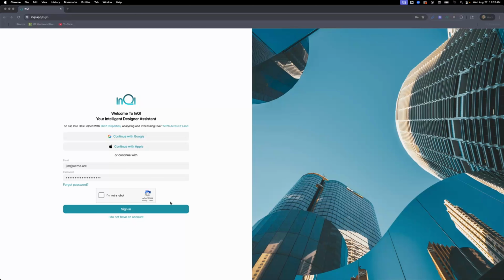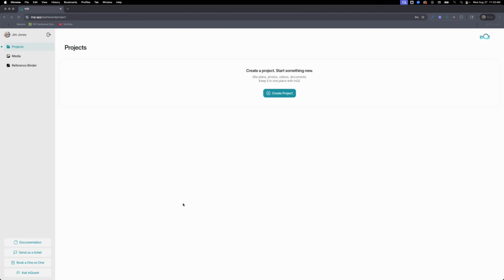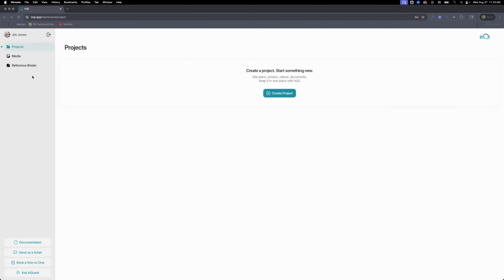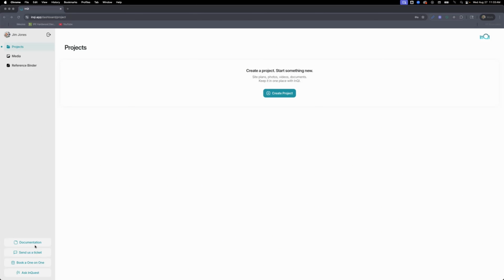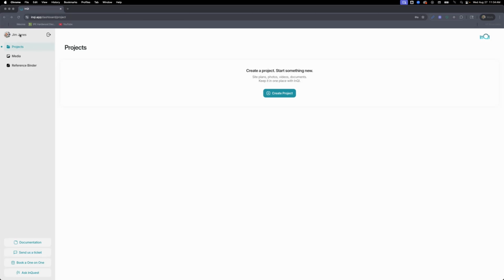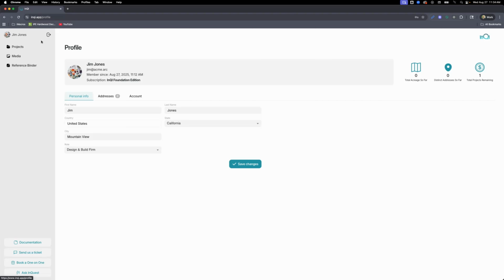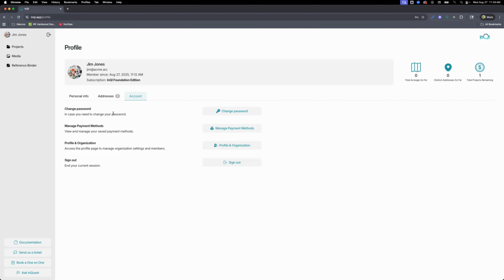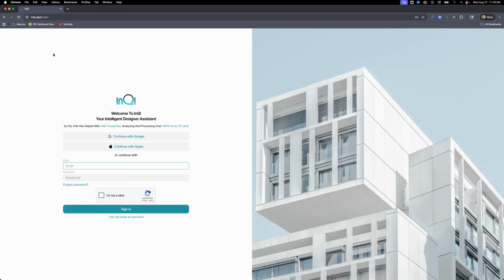2. How to Login & Use InQI Portal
Learn how to log in and navigate the InQI Portal, the central hub for your AI-powered design and construction projects.

In this tutorial, we’ll walk through signing into your account, exploring the portal, and understanding how to access your projects and binders.

✨ With InQI, every project begins with a property address and evolves into a smarter, faster, and more compliant workflow — from site plans to binders to AI insights.

📌 Next Step: 3. How to Create a First Project – Site Planhttps: //youtu.be/6Vm4MEDFjnU